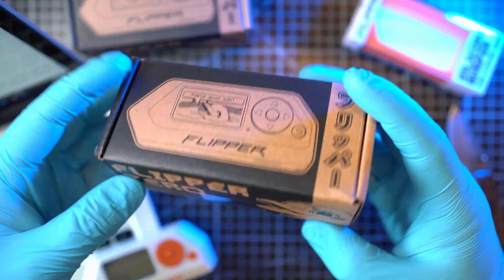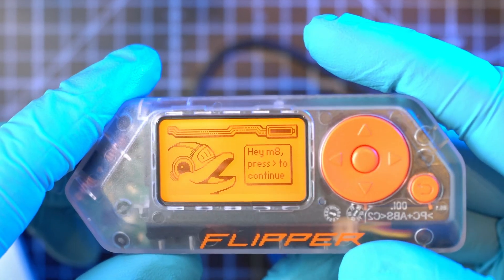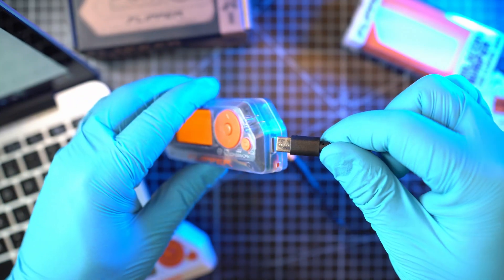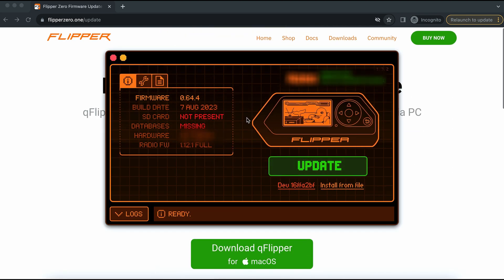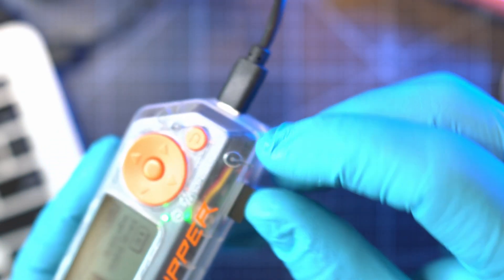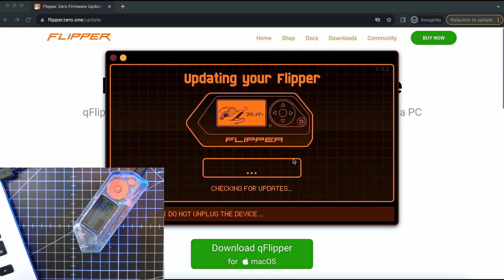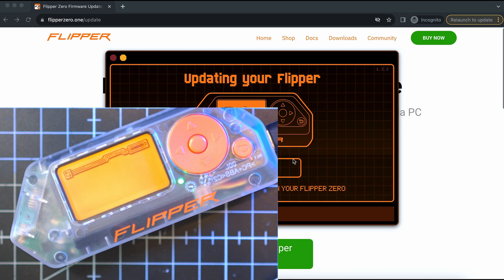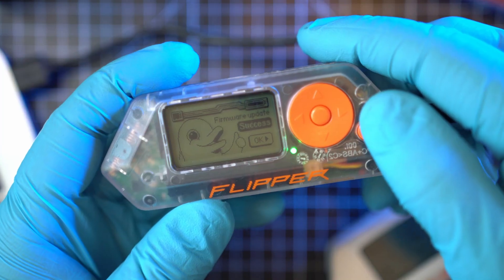Flipper Zero Official Firmware for Hacking...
Here is my way on How to Install Official Firmware to Flipper Zero( Firmware For hacking).

TIMECODES:
0:00 - Intro
0:10 - Flipper Zero Official Firmware for Hacking
2:40 - Outro

Silicone case for Flipper zero:

Devboard for Flipper zero:

Screen protector Flipper zero:

flipper zero
flipper
flipperzero
hack
hacking
Weather station
rfid
nfc
bluetooth
infrared
radio
gpio
unleashed
xtreme
RogueMaster
Qflipper
firmware
Flipper-XFW

BTC :
19PJUJFmuDWYdW321mGn9qLUXaH5dnWPbj

ETH:
0xf2dcd9ad4ce2939ce2323e469c097008cbbd4ec3

ZEC:
t1WgUTwKYaQj4g2Rojsik4fqqmrUfpa8mcK